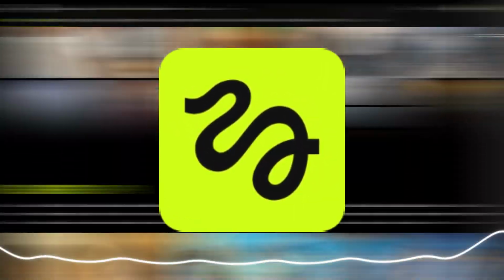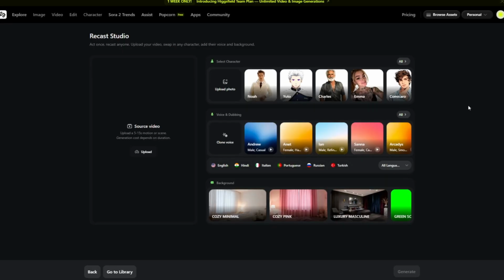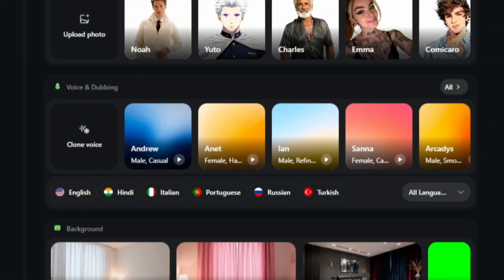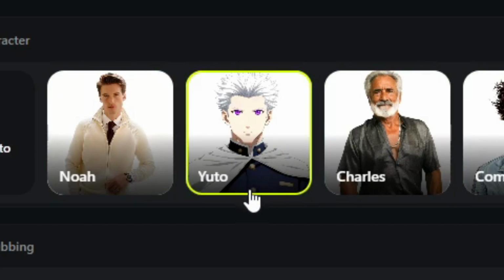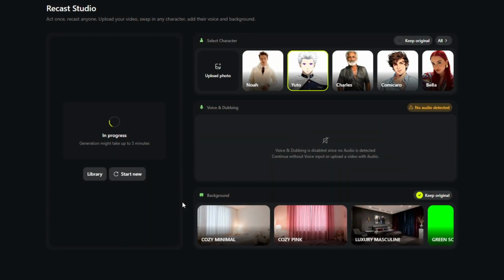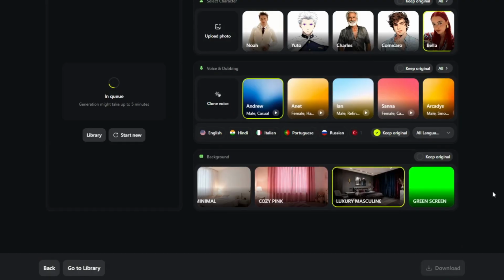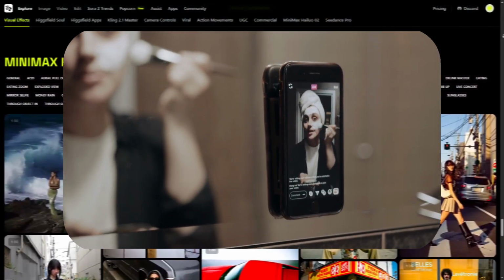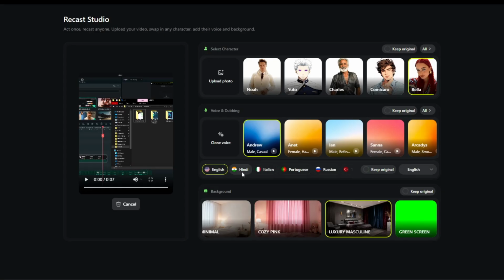I Tried HIGGSFIELD Recast: Can an AI Completely Replace Me? 🔥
Today I’m testing Higgsfield Recast — a revolutionary artificial intelligence tool that allows full-body character replacement, voice cloning, background changes, and dubbing into six languages — all in just minutes and without professional equipment!

🎥 In this video, I’ll show you:

How you can turn into any character with over 30 presets

How well it preserves your gestures, expressions, and real movements

How to change your voice and the video’s language with perfect lip sync

And why this could completely change how we create content on YouTube, TikTok, and beyond

💡 If you’re a VTuber, faceless creator, educator, or just curious about technology… this is going to blow your mind.

Would you dare to try it too? Share your ideas and reactions in the comments 👇